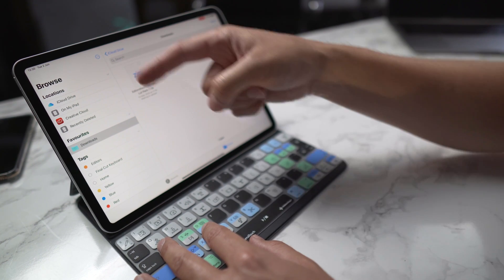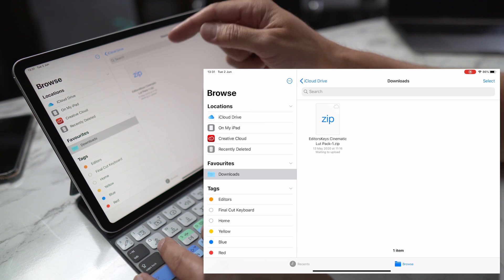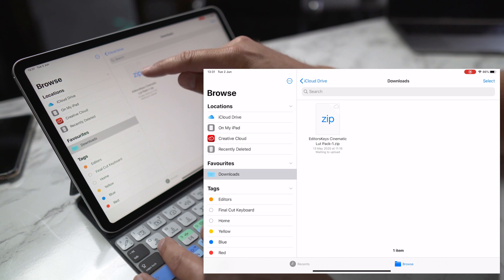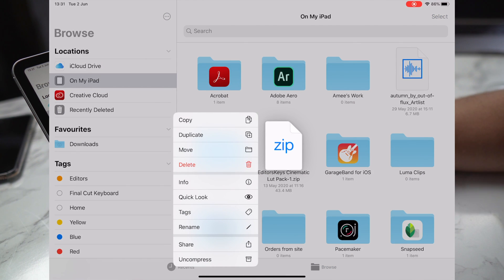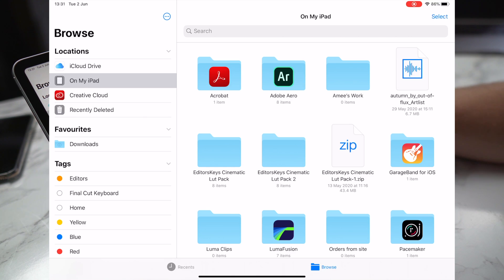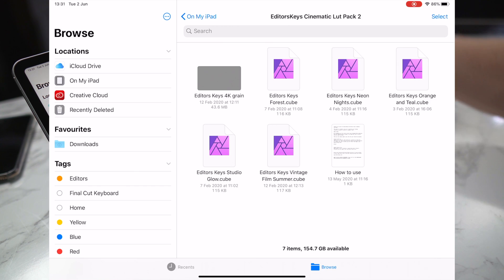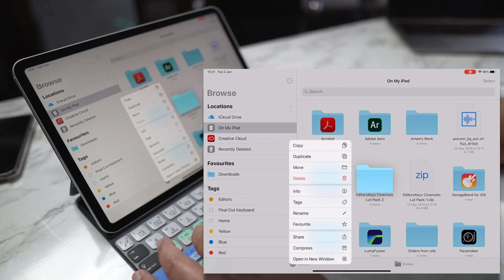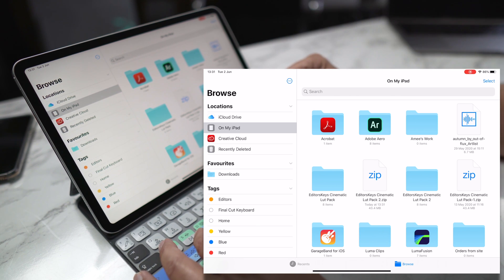How To Unzip Files On An iPad in 2024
Have you downloaded a zipped or compressed file onto your iPad and you want to learn how you can unzip files on an iPad?

I'll show you how in this quick video. It's actually very simple, but it only works in certain places on your iPad.

Also Artlist is also another fantastic place we LOVE to get music which we also use: